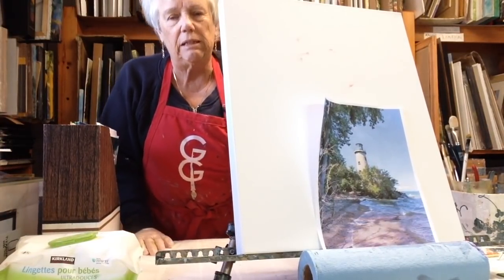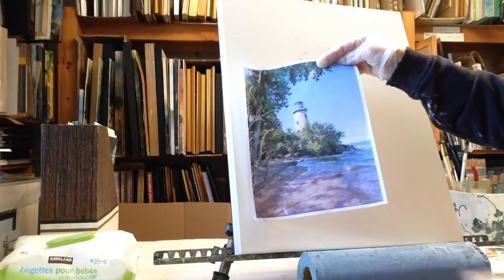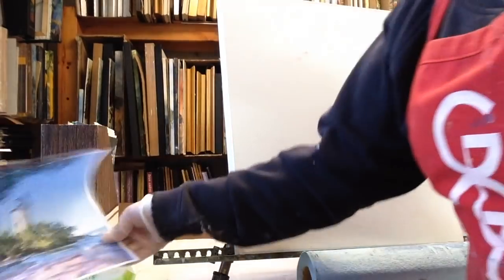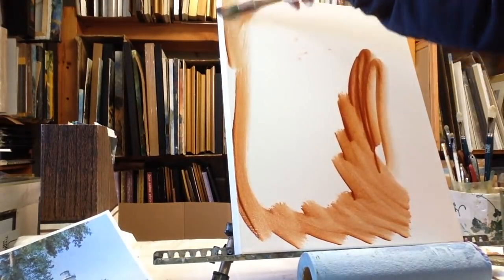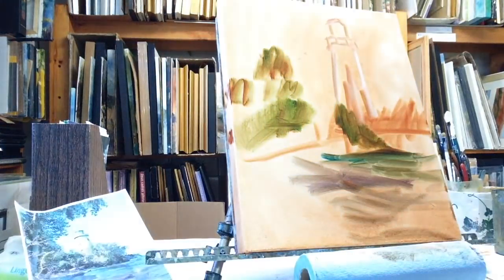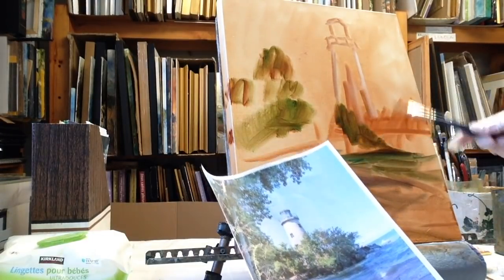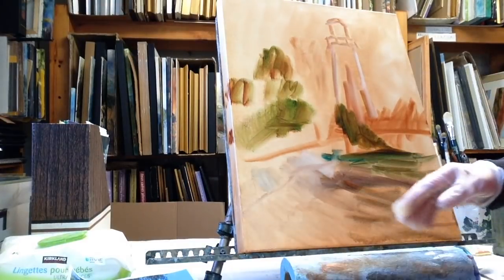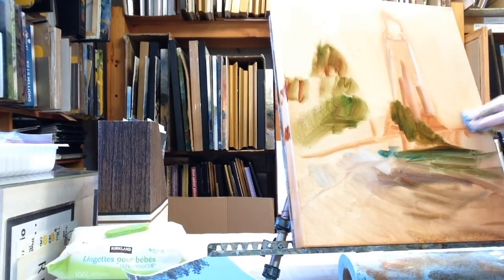Pelee Island Lighthouse Full Length Original Speed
In this video, Roxanne Jervis, Canadian artist, films her creating a beautiful painting of Pelee Island Lighthouse. Using brush and palette knife, this painting is inspired from a photo she took during the summer.

There is a sped-up condensed version of this video also available.